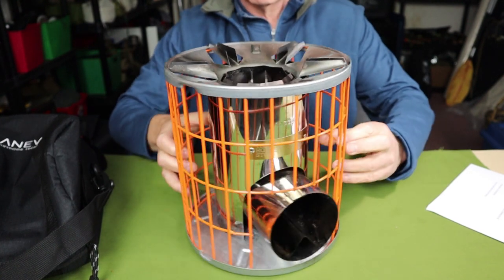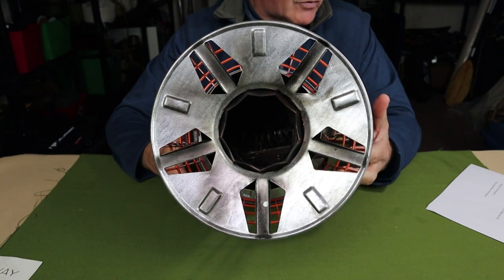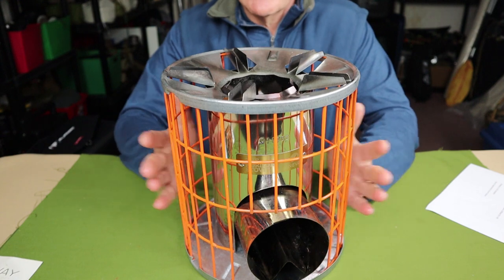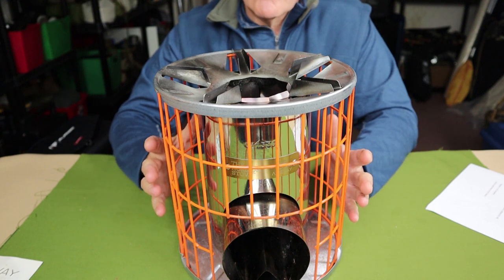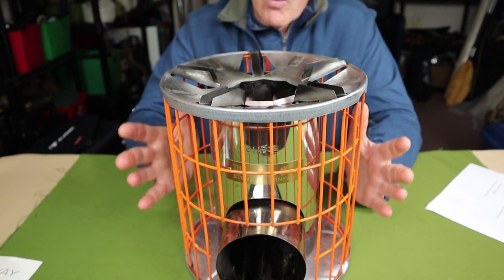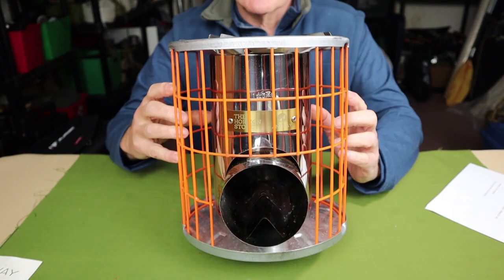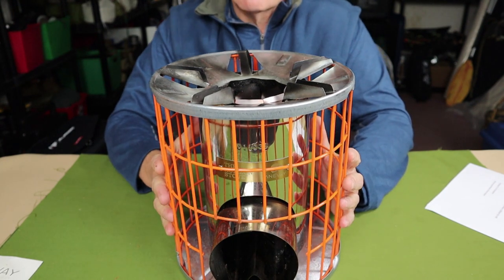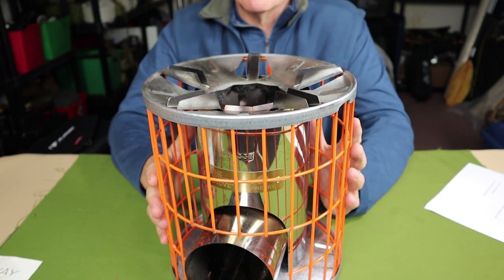Anevay Horizon Rocket Stove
ANEVAY Horizon Stove
$159.00CAD

Comes With
Carry bag
Key Features
Ready to cook on right away
Sturdy enough to cook for a big group
Smokeless once lit
Runs on just a handful of fuel: sticks, twigs, driftwood or kindling
Lightweight and robust at just 1.8kg
Protective cage never heats up, so you can pick it up even while lit
Specifications
Weight  4lb / 1.8 kg
Dimensions  10.63” x 9.65” / 270mm x 245mm (H x W)
Operation